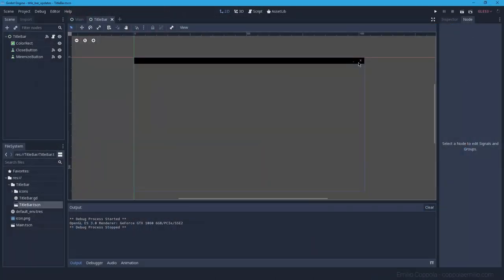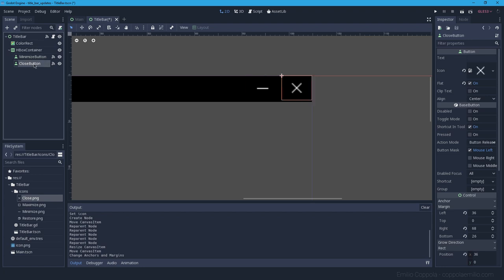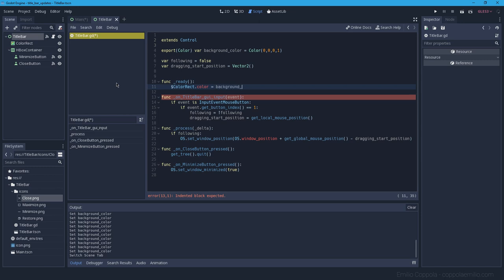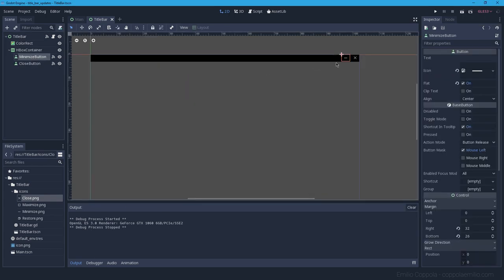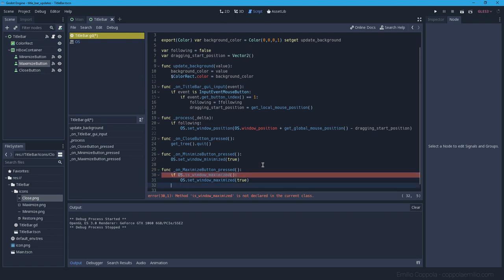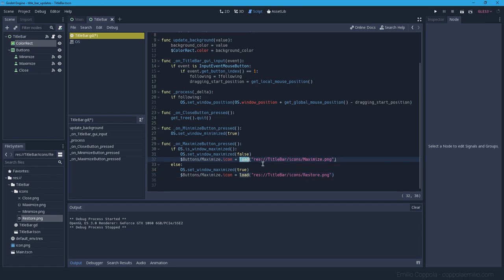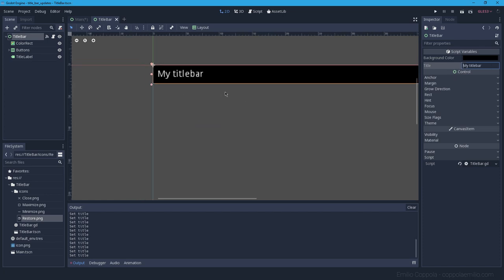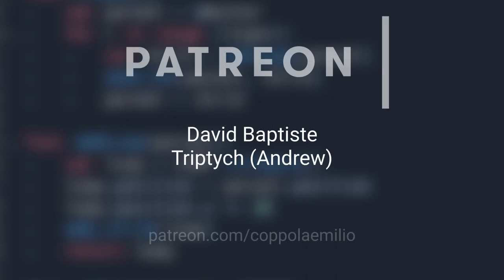Tool mode and maximizing - Title bar extras!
Continuing the title bar that we did on the previous episode we add some more features and make it look better. I also covered a way of making the nodes in the editor to update when you are changing values and custom inspector variables and a few more extra tips and tricks.

If you want to see all previous videos you have a link to the playlist